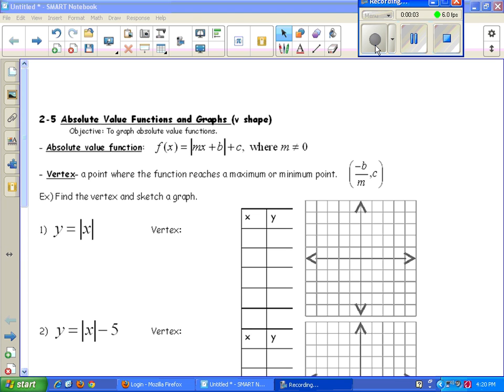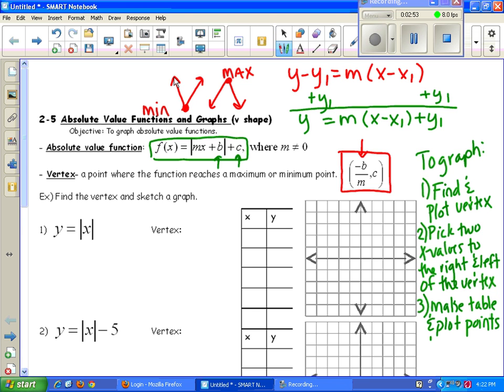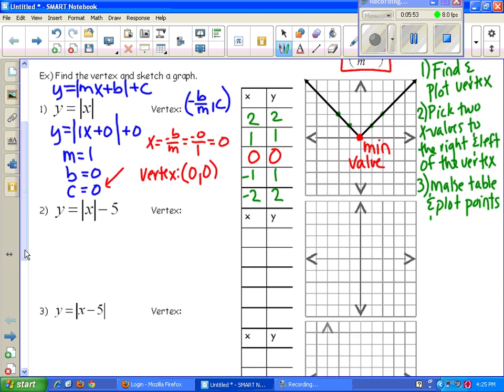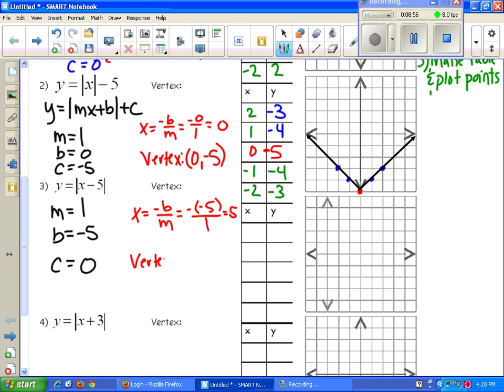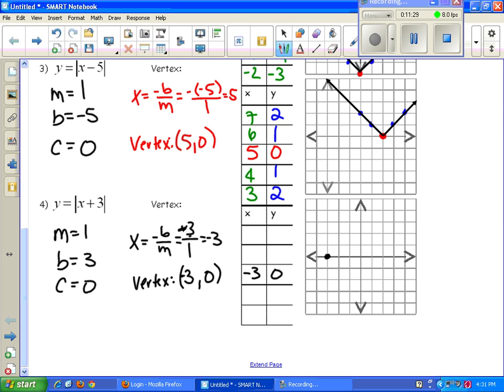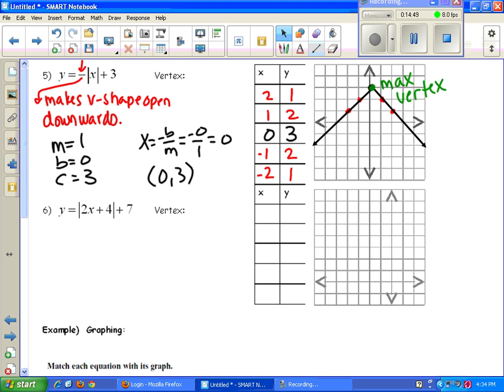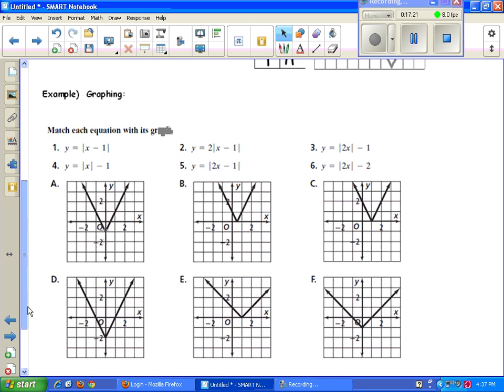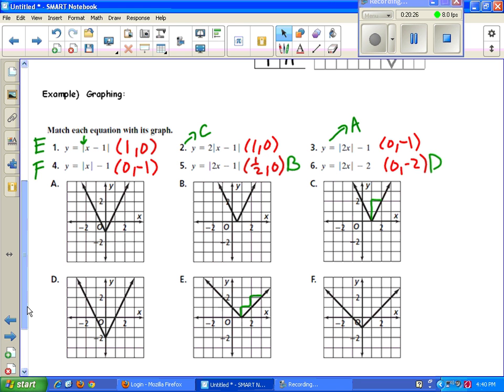Section 2.5 Graphing Absolute Value Equations